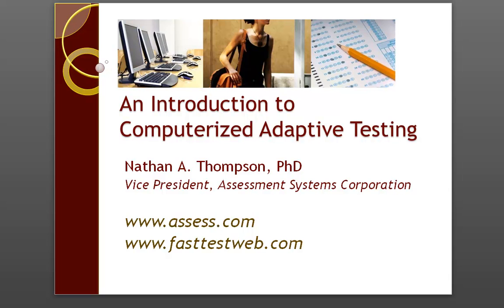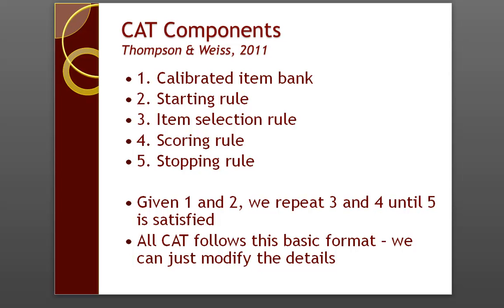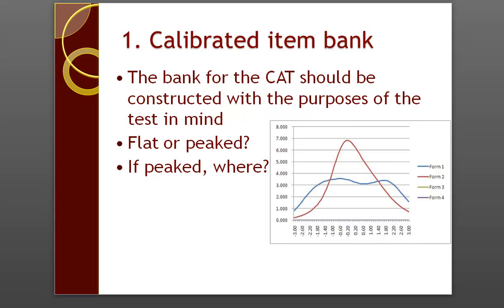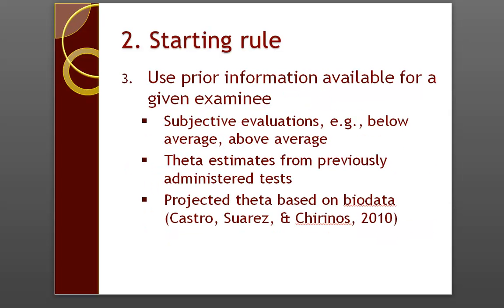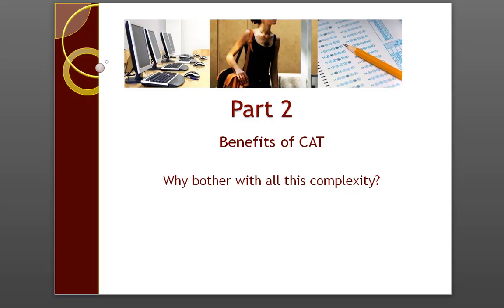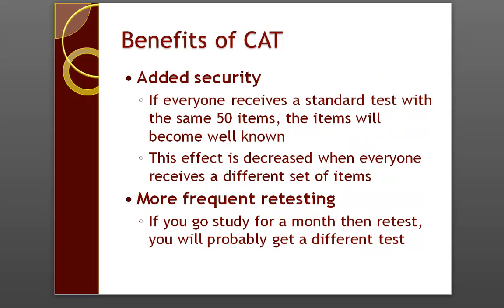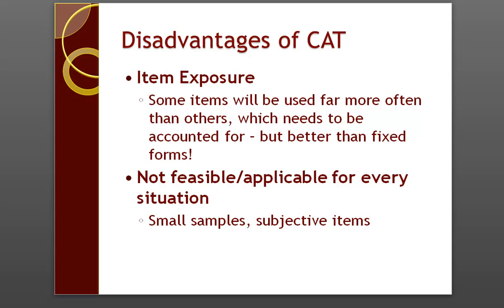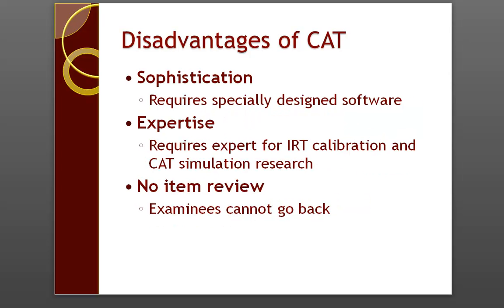Introduction to computerized adaptive testing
This video provides a very brief introduction to computerized adaptive testing, including the algorithms behind it, advantages/disadvantages, and some considerations on how to evaluate if it is appropriate for your organization.